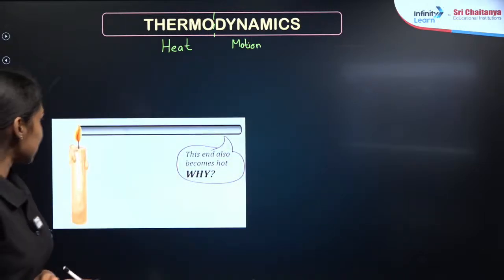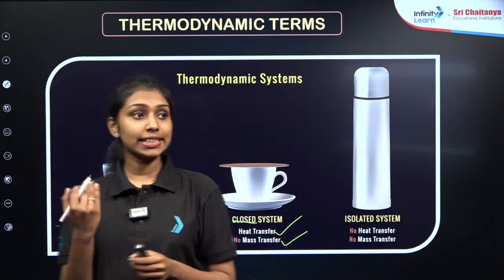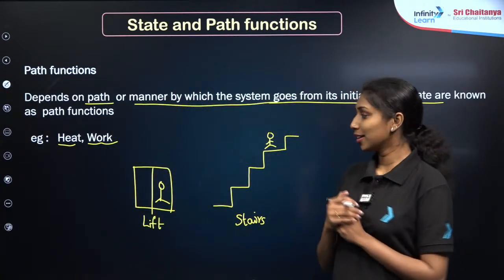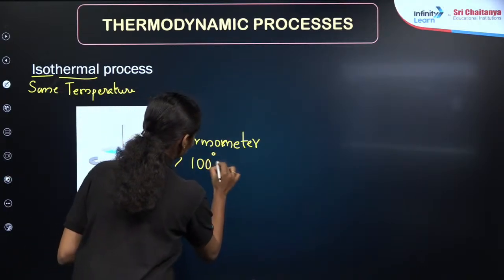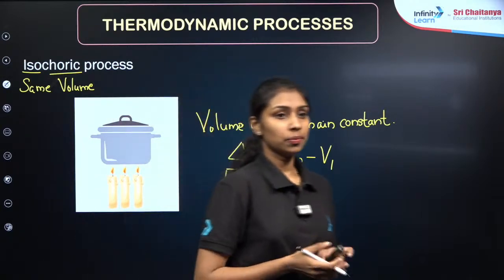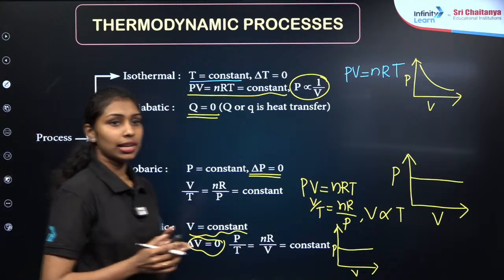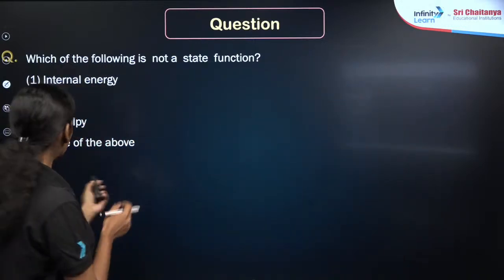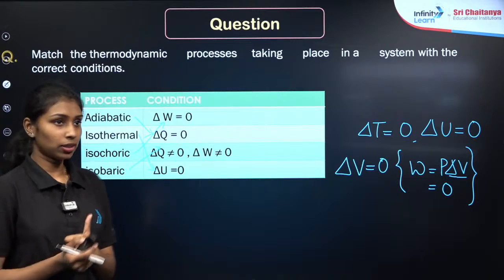Thermodynamics Part 1 | Thermodynamic Terms | Class 11 Chemistry | JEE Main 2026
In this video, we dive deep into the foundational concepts of thermodynamics, covering essential thermodynamic terms such as system, surroundings, internal energy, enthalpy, work, and heat. These concepts are crucial for mastering both Class 11 Chemistry and preparing for competitive exams like JEE Main 2026.

Thermodynamics is a branch of physics that deals with the study of energy, its transformation and its relation to matter. It is based on five laws that describe the behavior of energy and its interactions with matter.

Important Terms:
System: Refers to the portion of universe which is under observation.
Surroundings: Everything else in the universe except system is called surroundings. The Universe = The System + The Surroundings.
Entropy (S):The entropy is a measure of degree of randomness or disorder of a system. Entropy of a substance is minimum in solid state while it is maximum in gaseous state.

*FAQs*
►What is thermodynamics in chemistry?
►What are the 1st, 2nd, and 3rd laws of thermodynamics?
►What are the basic terms of thermodynamics?

✦thermodynamics
✦thermodynamics chemistry
✦thermodynamics terms
✦thermodynamics terms class 11
✦thermodynamics terms and definitions